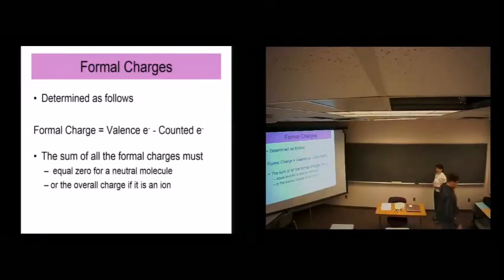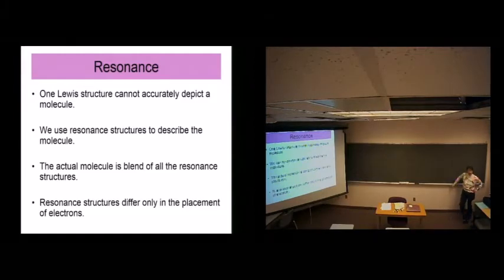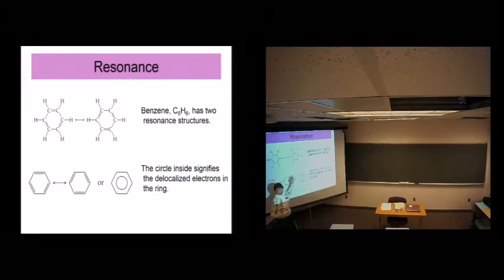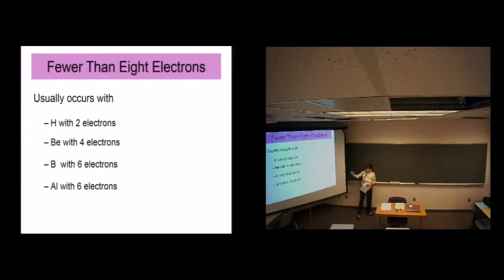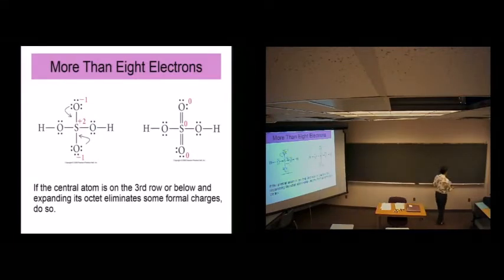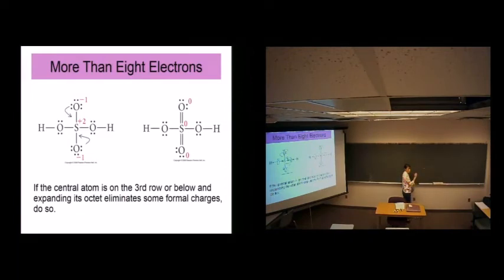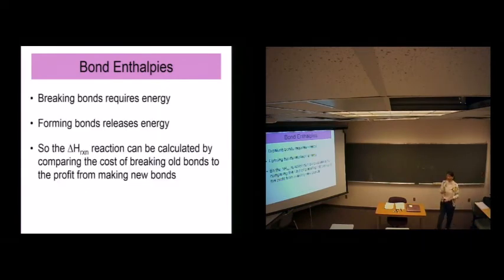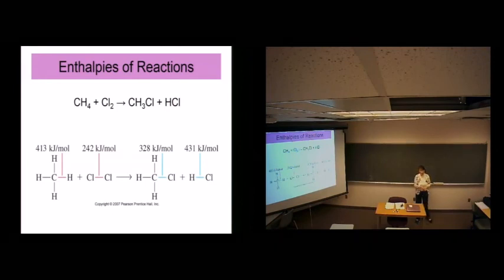Chapter 8 sections 6 through 8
This video covers resonance and exceptions to the octet rule. Bond enthalpies are discussed and used to determine the enthalpy of a reaction.